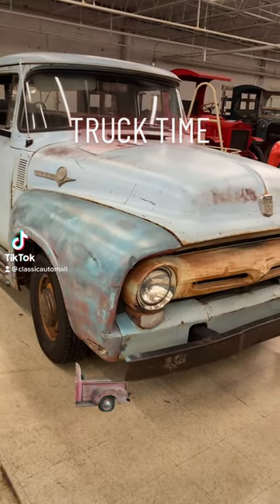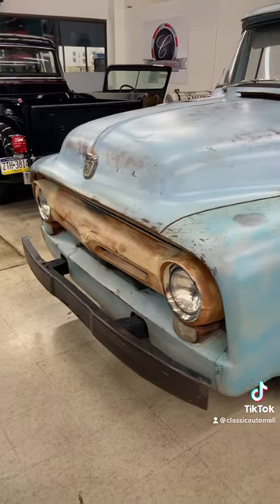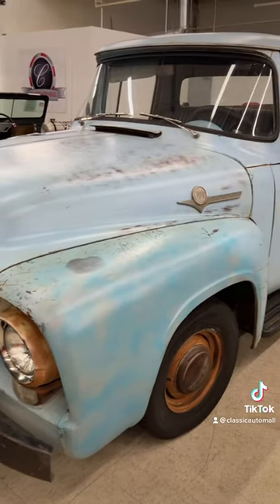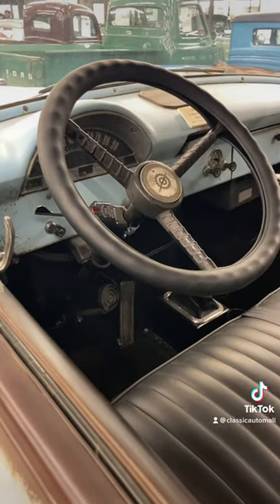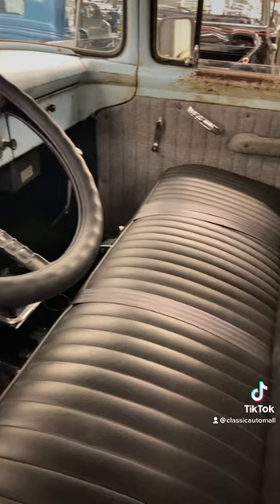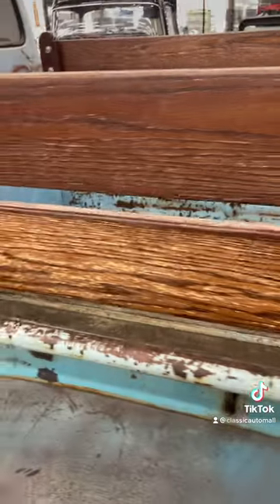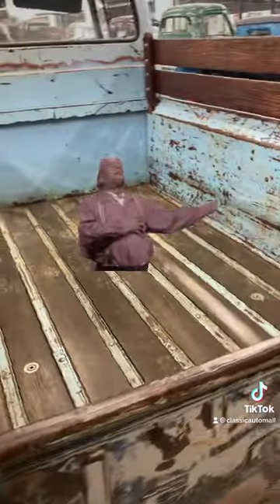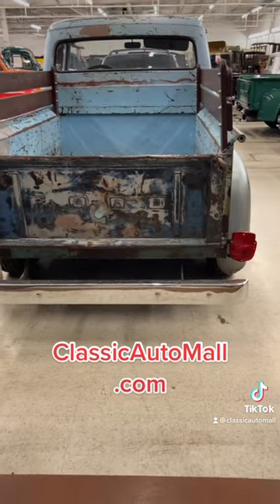1956 Ford F100 Pickup Truck - Consignments at Classic Auto Mall, Morgantown PA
Patina is the name of the game with this low-mileage 1956 F100 Ford Truck.  See it at the mall or view all the pics and details, including price, on the website. If you want trucks, we have rooms full of them in our 330k square foot climate controlled showroom!

See all the details and find out if it's still FOR SALE or let us SELL YOUR collectible car

Have You Heard Our Weekly Podcast with Industry Professionals and Celebrities?

This hay hauler turned subdued go getter is about as close to a stock appearing truck as you can get without actually putting it in the category of stock. Looking much like the original a few changes were made over time and now we have a go-er that keeps all of its factory patina aged looks. A California born and built truck, staying there from 1956 until 2018, remaining nearly 100% rust free in all the common problem areas and sporting a title verified 2,808 original miles, things just don't get much better than this. oh wait they do. How about some updated disc brakes, a powerful V8 and an automatic transmission.